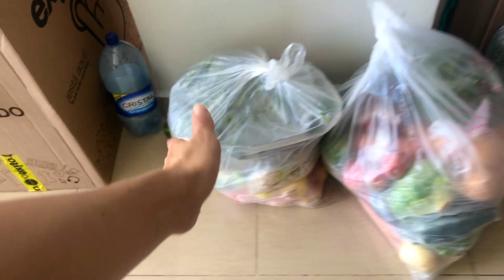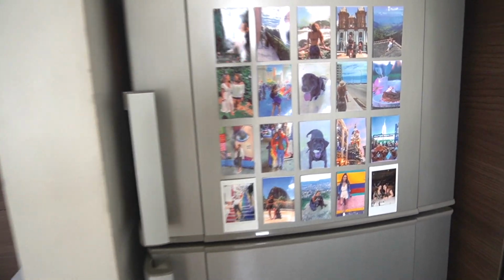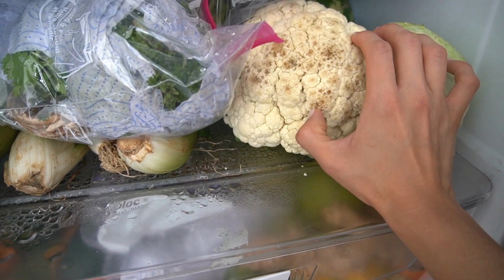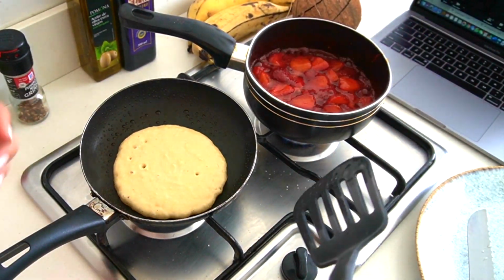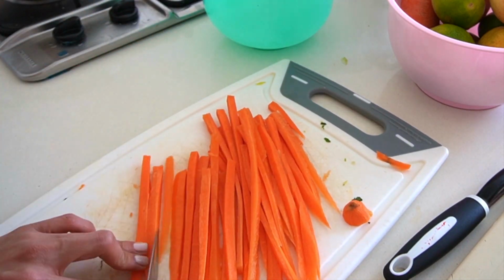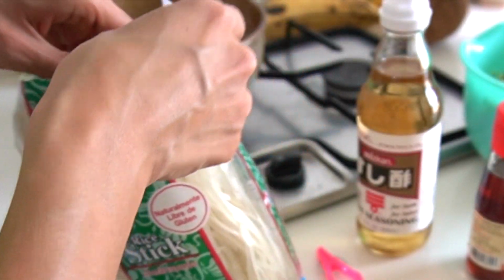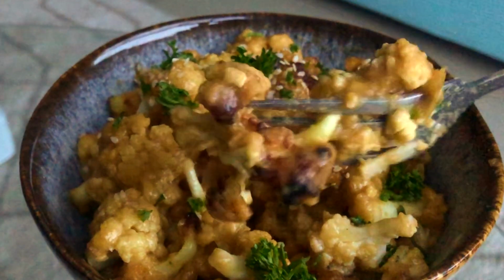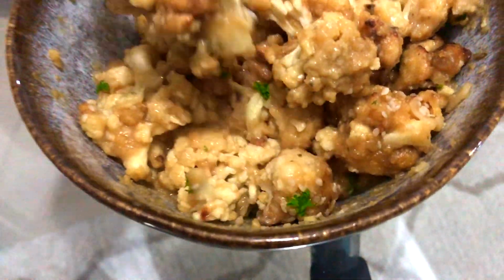Honest Fridge Clean Out | Meal Prepping with "Ugly" Veggies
Hey friends!
Welcome to our new Meal Prep Monday series, where I clean out my fridge and (attempt to) make myself delicious meals for the week using what I've got on hand. In this episode, I discuss my disordered eating, reveal my ugly produce, and try three new recipes which turned out...well, you'll see :) What are some of your staple meal prep/fridge cleanout meals?